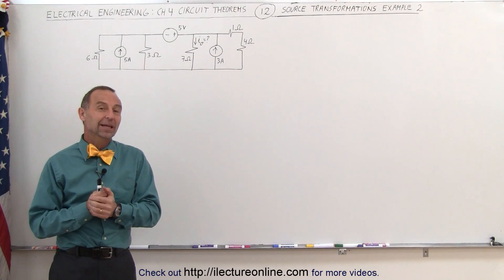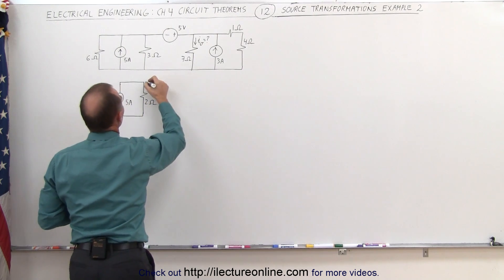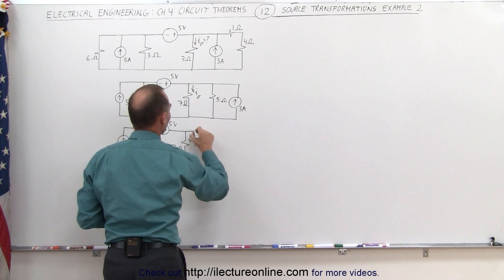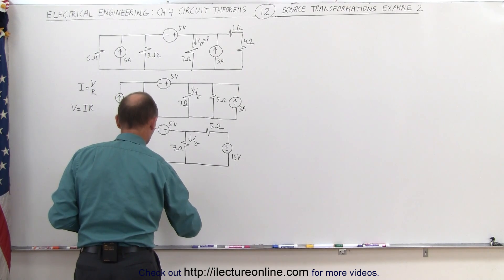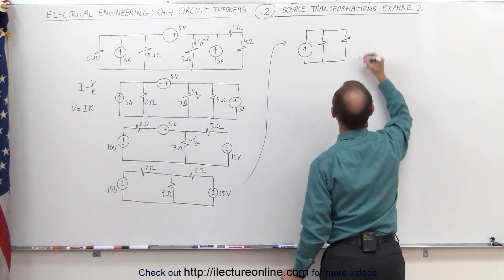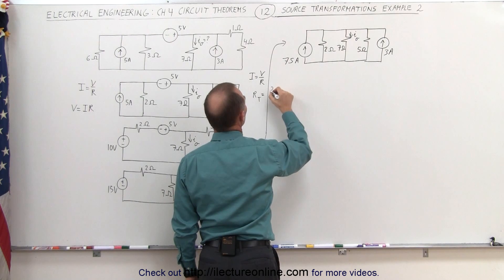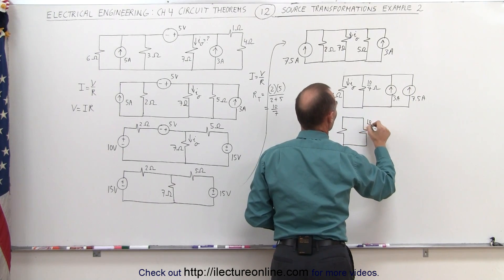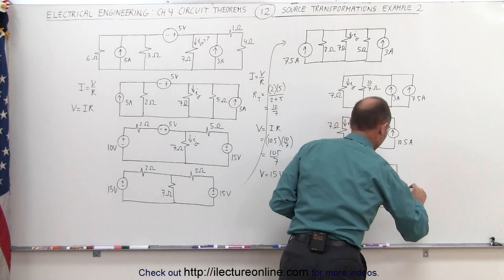Electrical Engineering: Ch 4: Circuit Theorems (12 of 32) Source Transformation Ex. 2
In this video I will find I(at 7ohm resistor)=? using source transformation of a circuit with 1-current and 1-voltage sources.